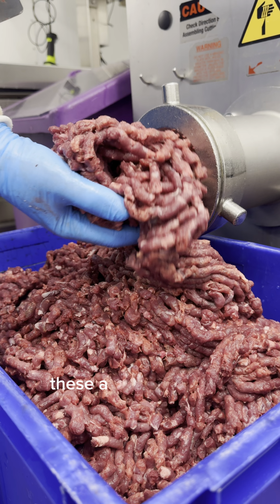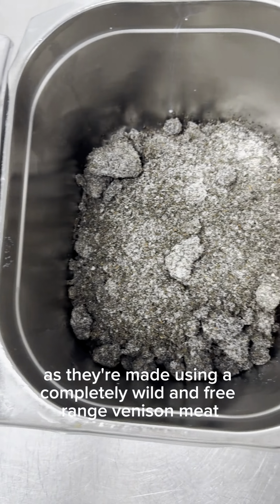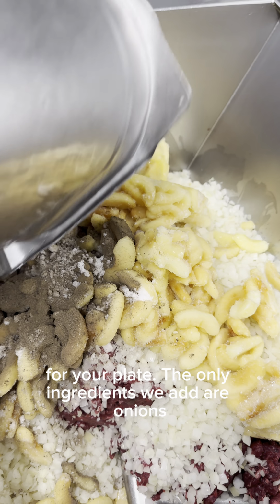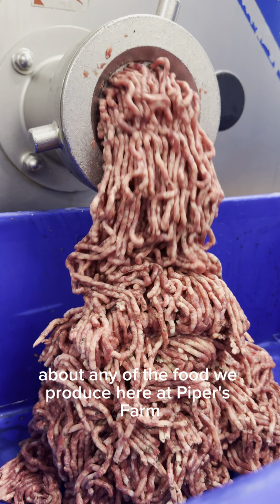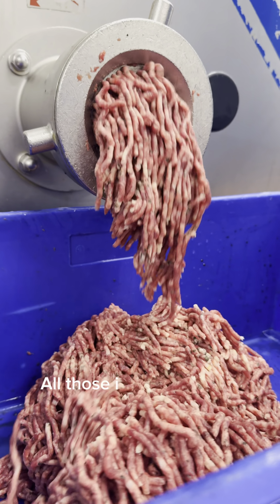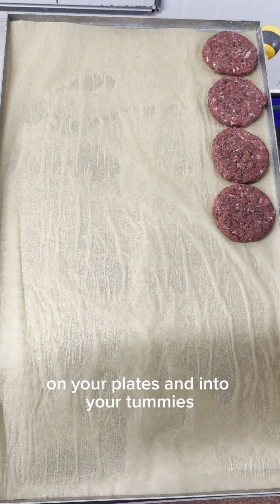How we make our natural burgers | Edenmoor (formerly Pipers Farm)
Our delicious burgers are made by hand in our own butchery, using our very own award-winning, slowly reared meat and an array of natural ingredients. They are gluten-free and free from chemicals, preservatives and so many of the nasties that have sadly become commonplace in what should be a dependable, family-friendly staple.

Ahead of NationalBurgerDay tomorrow, we invite you to discover the wonderfully simple process of producing our burgers. Explore our full range of completely natural burgers at pipersfarm.com and stock up with your favourites in time to tuck in tomorrow.